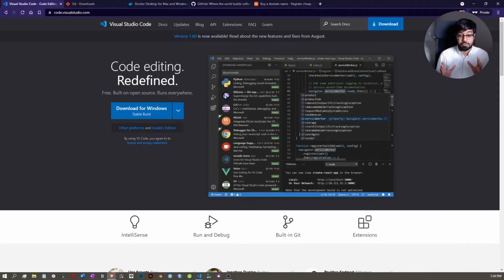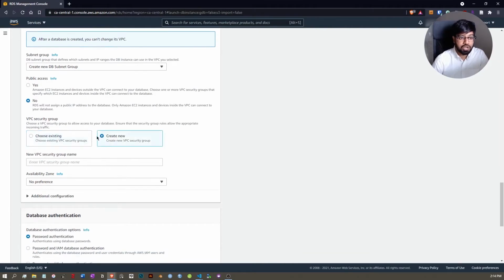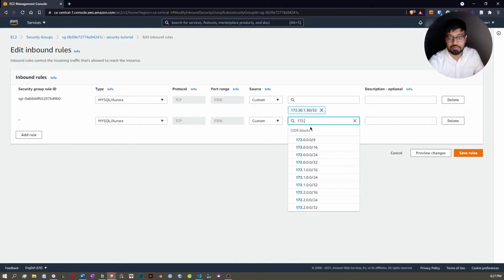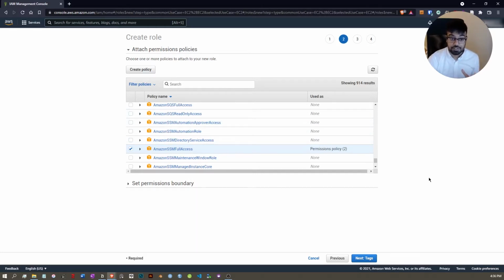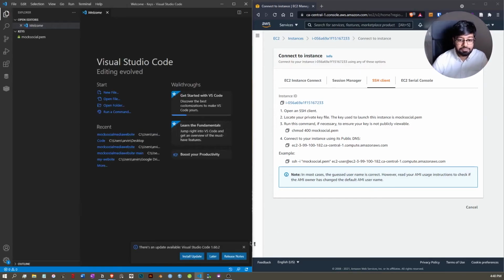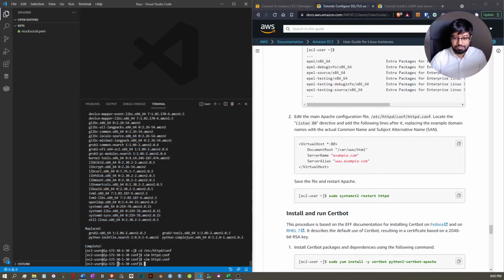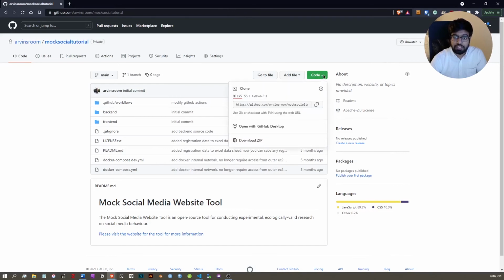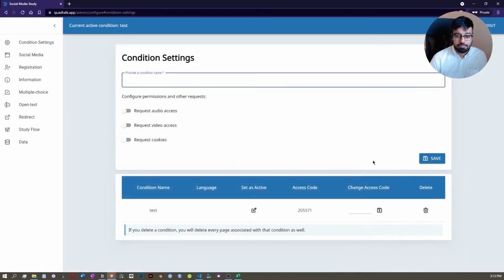Deploying Online (Mock Social Media Website Tool Tutorial)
This tutorial will guide you on how to set up the Mock Social Media Website Tool online (via Amazon Web Services and accessible via an address on the internet) for recruiting participants remotely. You can find the associated written documentation

0:00 Introduction
1:12 Required software and services
3:05 Domain name purchasing and considerations
8:13 Getting started with Amazon Web Services
13:17 Creating the RDS (database) instance
20:11 Increasing maximum packet size
25:19 Creating the EC2 (storage) instance & obtaining the .pem file
31:57 Configuring inbound and outbound rules
39:24 Verifying EC2 and RDS instances share a VPC
40:45 Associating an elastic IP with the EC2 instance
44:02 Connecting your domain name with Route 53
48:43 Creating and associating the IAM role
53:30 Downloading the code
58:57 Configuring the config-production.json file
1:04:26 Substituting your domain name in the code
1:07:23 Connecting to the EC2 instance
1:10:41 Installing and configuring required software on the EC2 instance
1:14:48 Installing the SSL certbot and configuring certificate autorenewal
1:31:13 Installing and configuring MySQL on the EC2 instance
1:35:11 Uploading the code to a GitHub repository
1:41:49 Cloning the GitHub repository to the EC2 instance
1:45:16 Building the Tool and related troubleshooting
1:54:30 Verifying that the Tool has deployed correctly